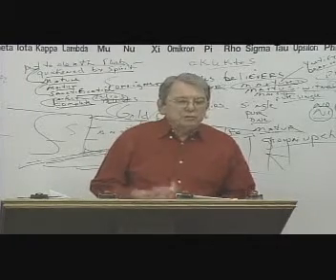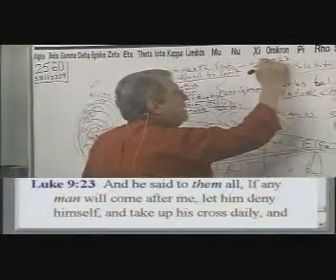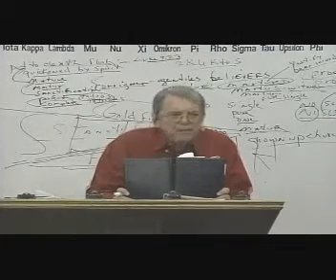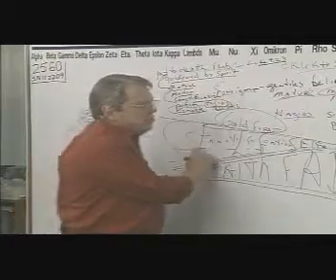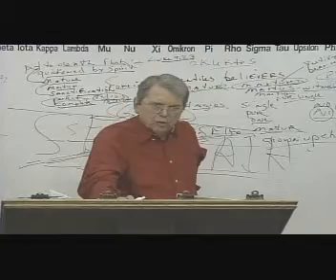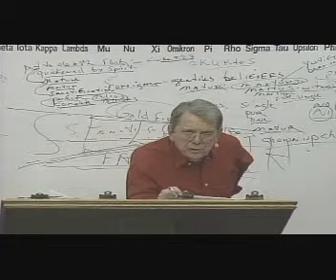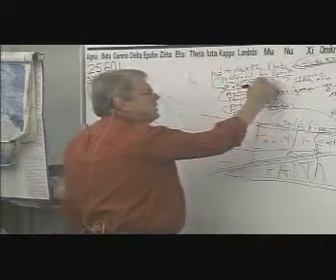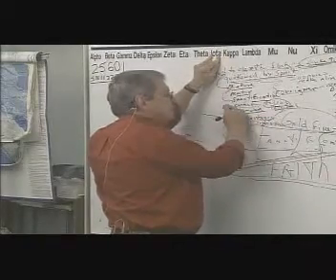2560 Prt5of12 Spirits In Prison: Put To Death In The Flesh,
Jim Brown breaks down the word of God in its original writings and meanings. Don't change the word of God. God never changes! 2560 Spirits In Prison: Put to death in the flesh, quickened by the spirit daily is gradual sanctification causing the gentile church to mature and grow up- satan bound in prison (bottomless pit)